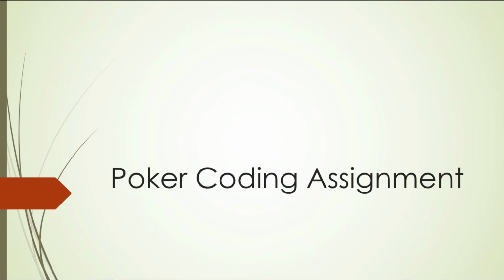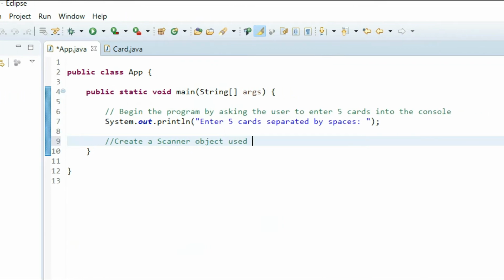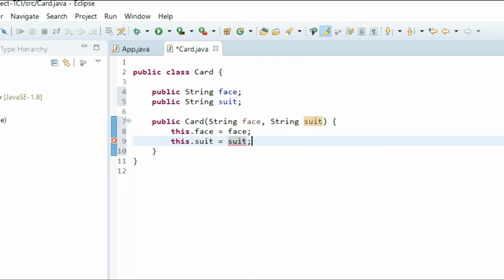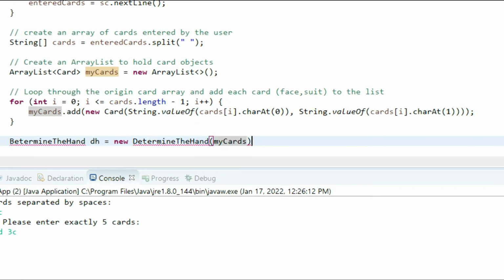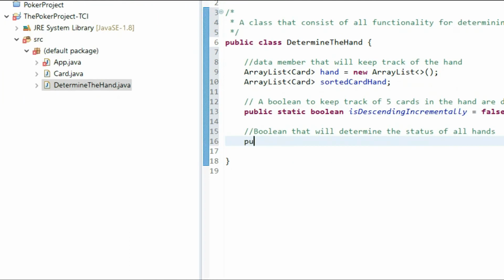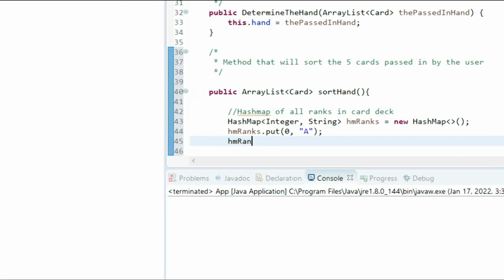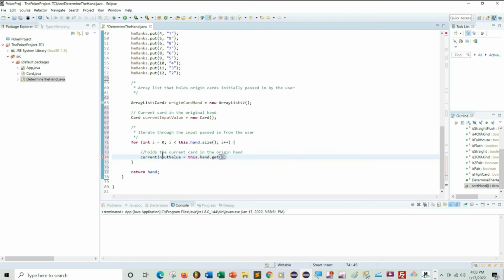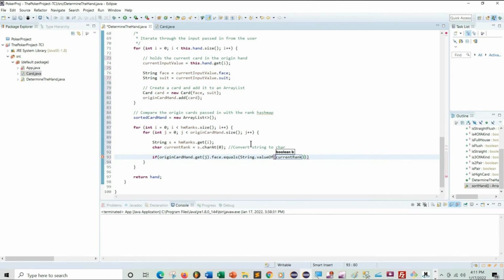Poker Assignment Part 1 (1/4)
Part 1 of the Poker Coding Assignment

Decided to break this coding assignment into 4 parts in case some of audience don't want to sit through he full 3 hour video